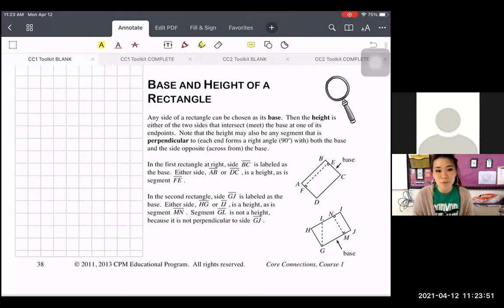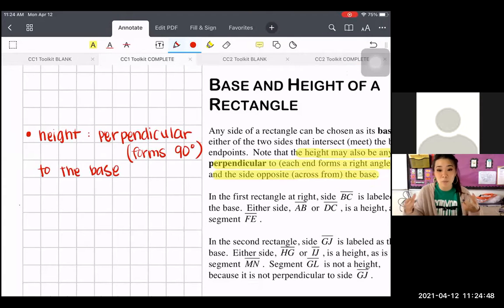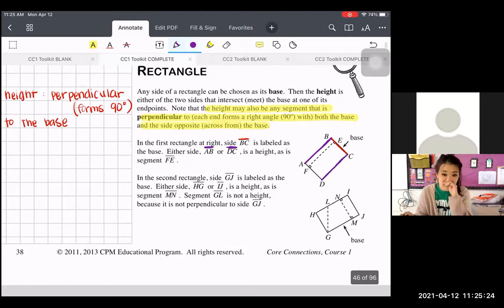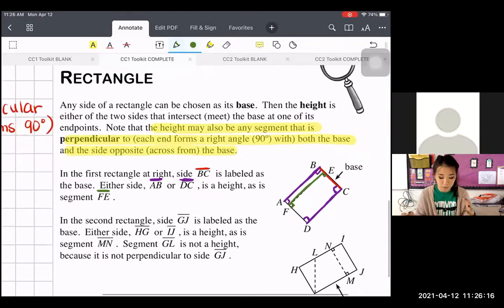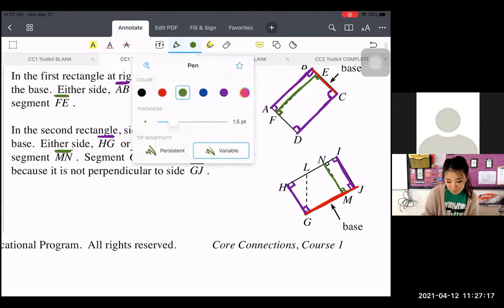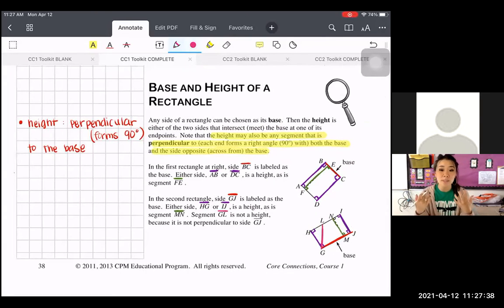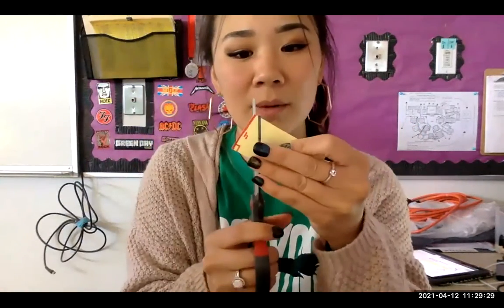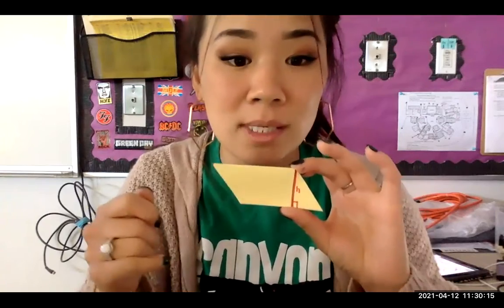5.3.1 TK - Base & Height of a Rectangle - CPM CC1